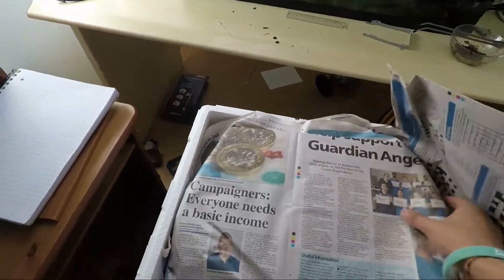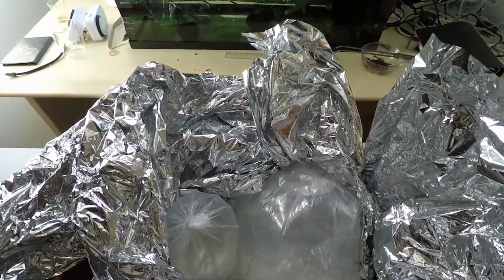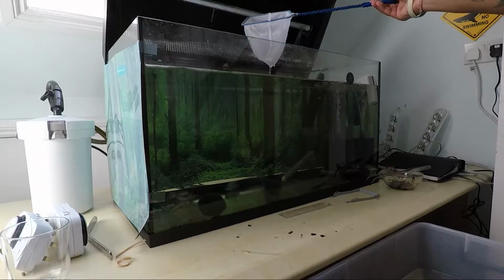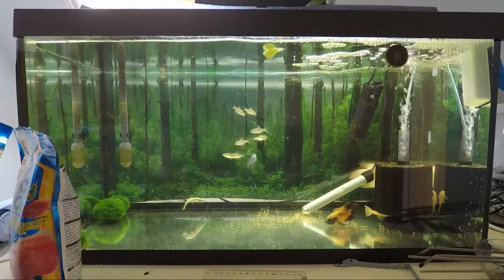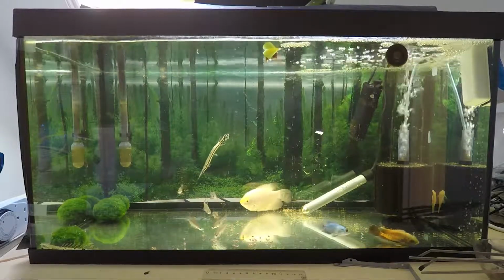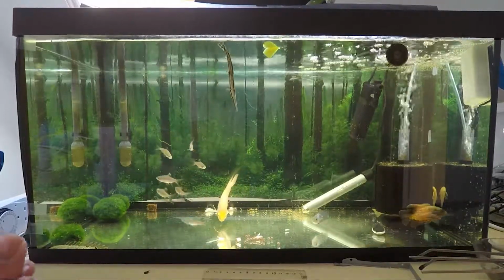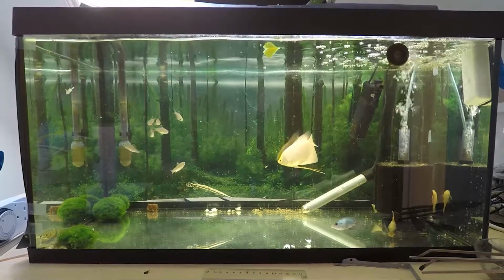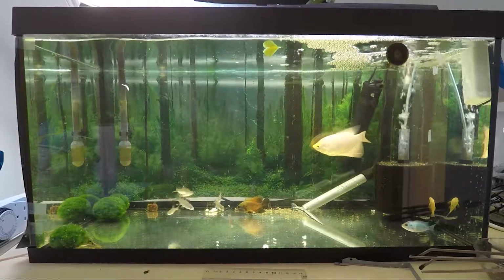Monster fish Unboxing Part2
Sorry it's been a while. Here is a new unboxing of my new monster fish!